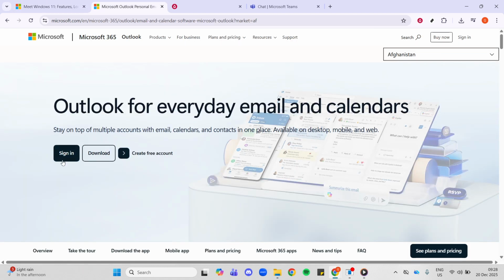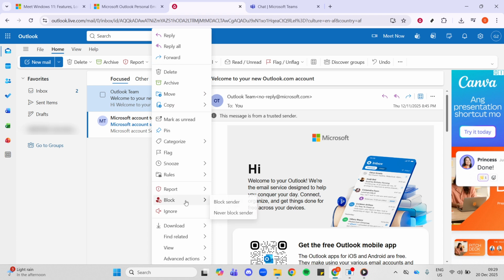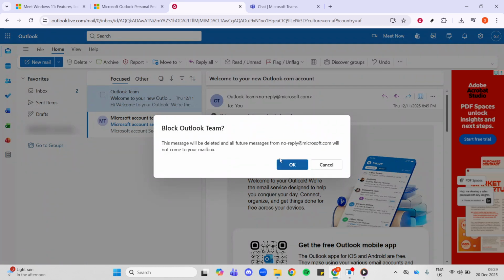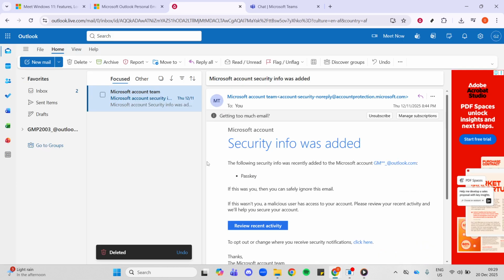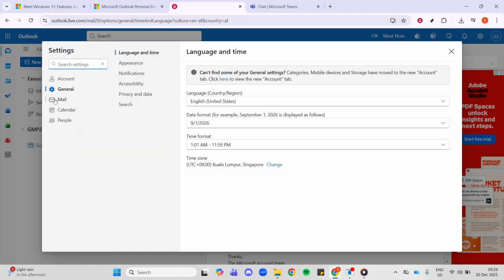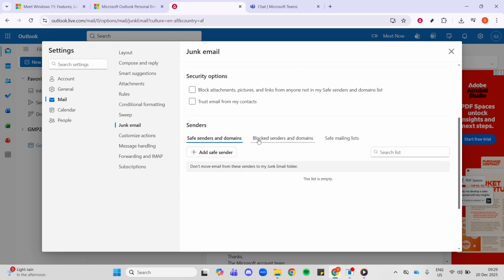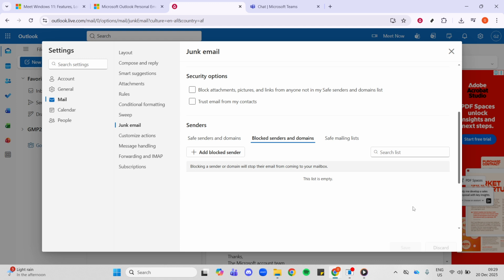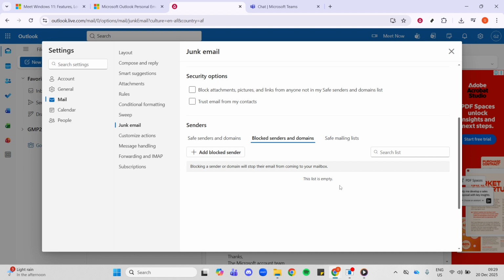How To Block And Unblock A Sender In Outlook 2026 (Email Settings Guide)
How to block and unblock a sender in Outlook is simple using the junk email and blocked senders settings. In this tutorial, you’ll learn how to stop unwanted emails and restore blocked contacts when needed.

It’s perfect for professionals, students, and everyday users who want better control over their inbox.

If emails from a blocked sender are still appearing or you accidentally blocked the wrong contact, this video explains how to fix those issues quickly.